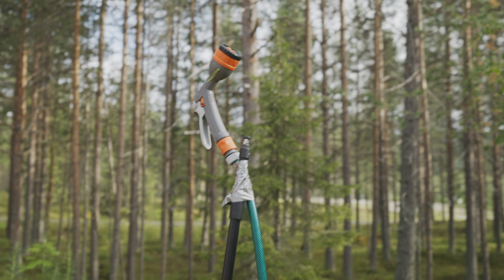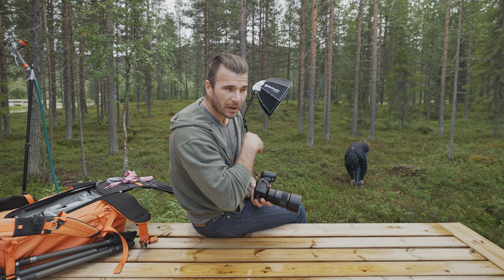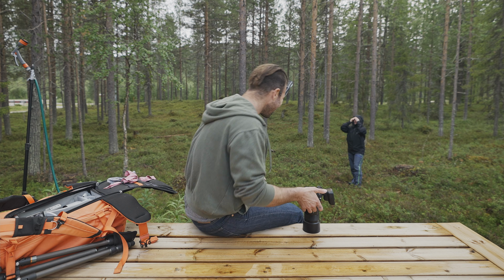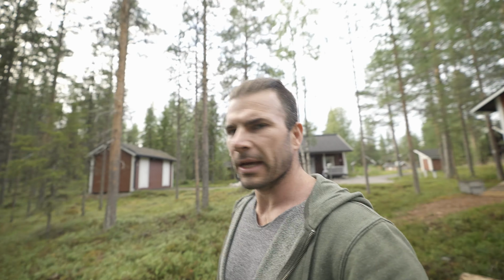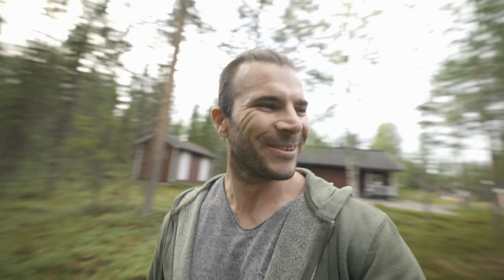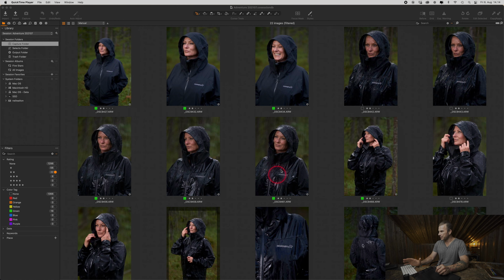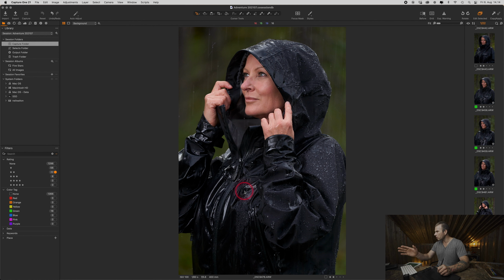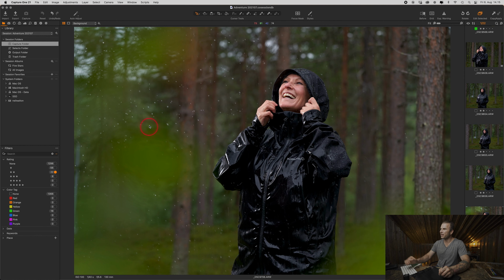Making it RAIN. Creating a stylised feeling and continuing to produce images for the new portfolio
Had this idea for a while. I've always loved outdoor nature photography but to mix this with rain would be a tricky one. Continuing the journey of producing a portfolio with a twist based in the nature/ outdoors world. Making it rain and shooting with a stylised feeling.

Professional photographer for 10 years in Dubai shooting food and beverage for the hospitality industry. Spending his free time in nature amongst the sand dunes of the middle east with Hanna, their love for nature and adventure grew and one thing led to another, they found themselves on a crazy journey to Finland. Finding their home in Levi Lapland, living in the arctic circle. You can read more of our journey